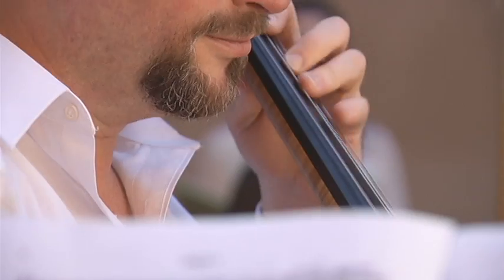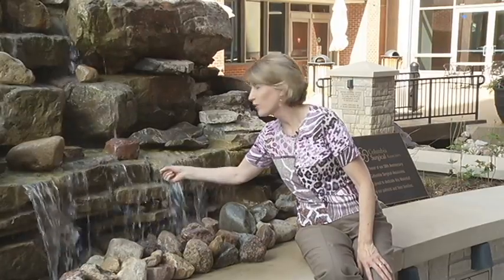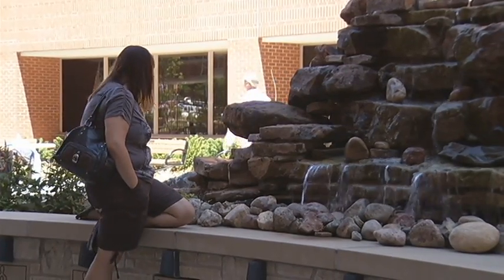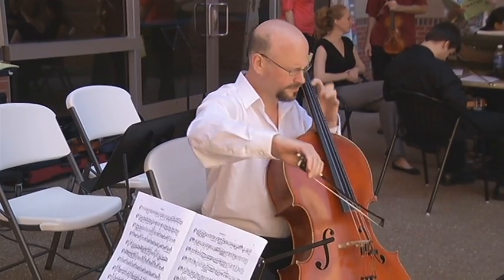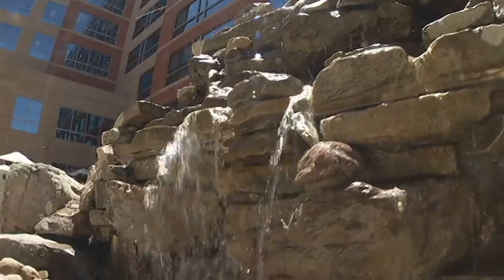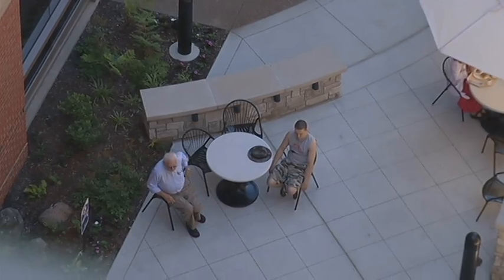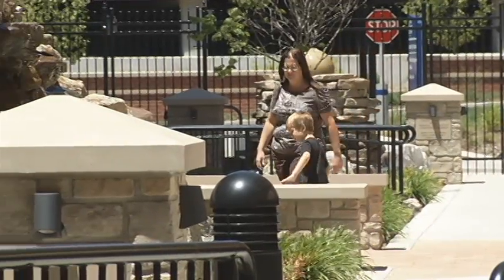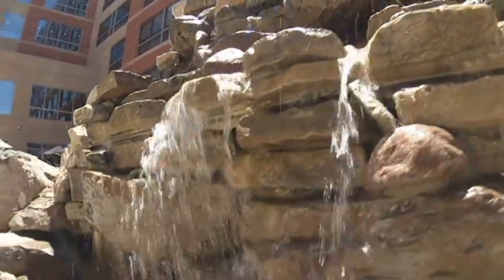Hospital healing garden offers stress relief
Boone Hospital Center's new healing garden offers a quiet place for stress relief for patients, their families, and hospital employees. Reporter Teresa Snow has the story.